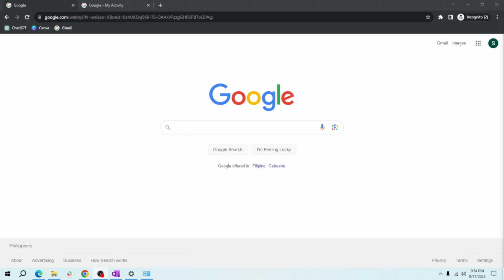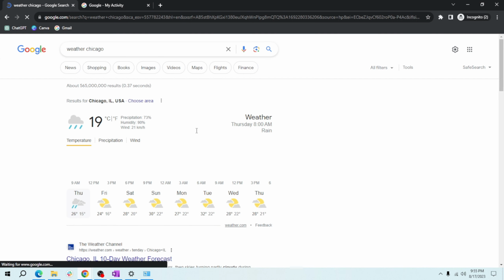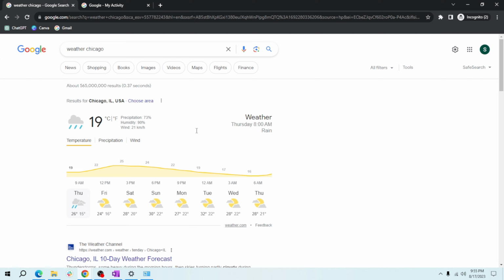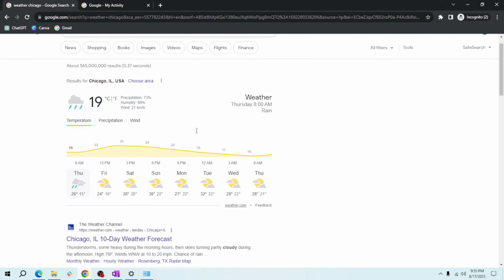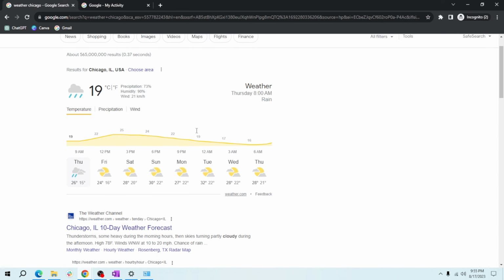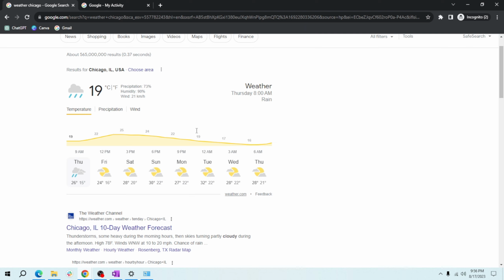How To Check Weather Forecasts Using Google Search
In this video, I'll show you How To Check Weather Forecasts Using Google Search.

In this video, I will show you how to easily check weather forecasts using Google Search. Discover how to quickly access up-to-date weather information for any location right from your web browser. Stay prepared for your day by learning this simple and convenient method.